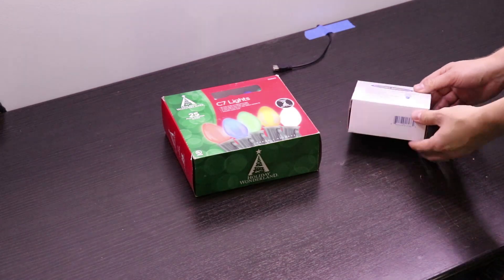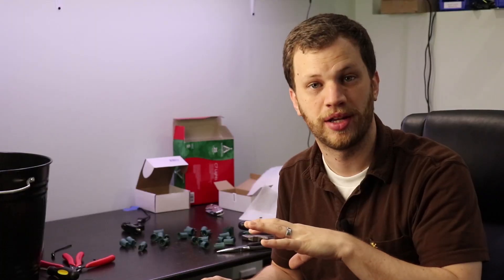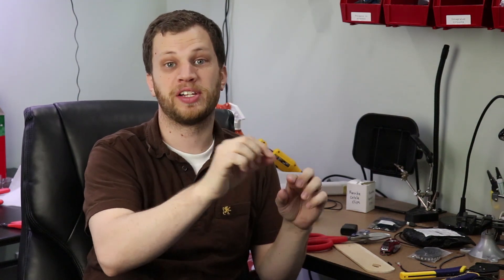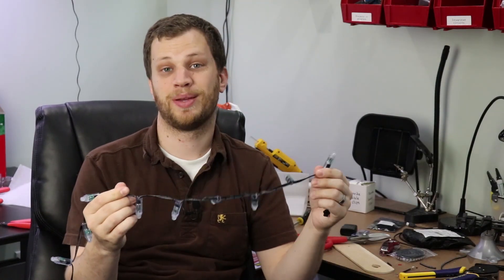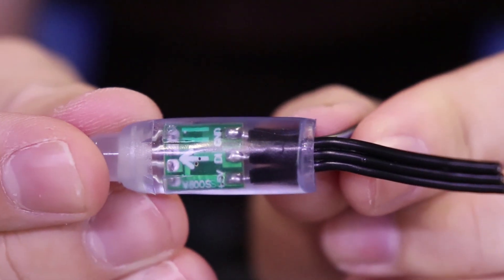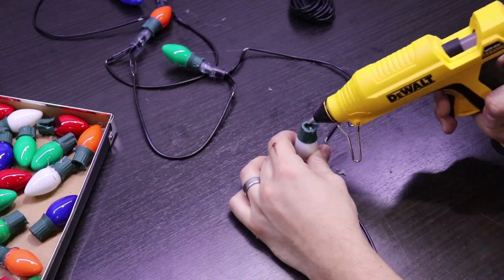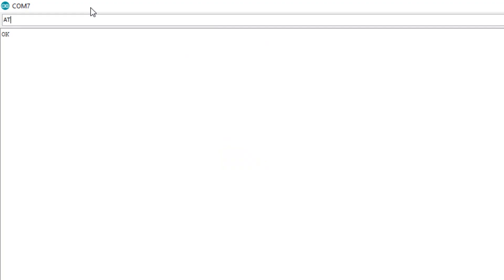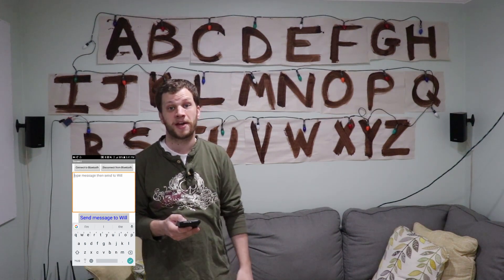How to Make a Stranger Things Message Wall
In this video I will show you how to make your own Stranger Things message wall using some Christmas lights, some addressable RGB LEDS, an Arduino, and a bluetooth module.

If you don't like these videos, that okay too. YouTube has plenty of other stuff you might like.